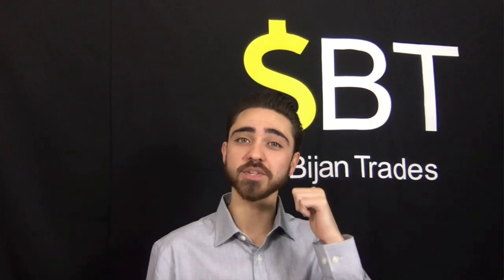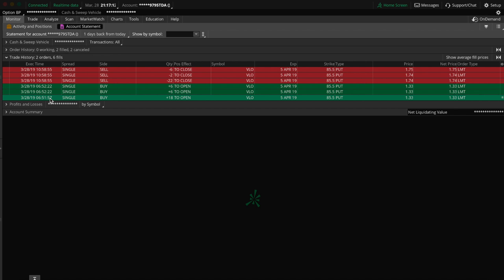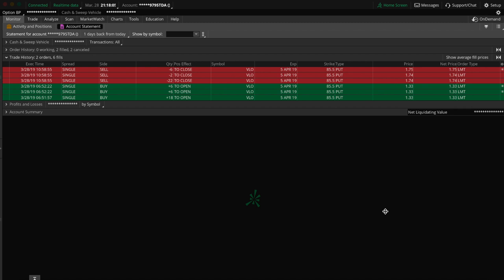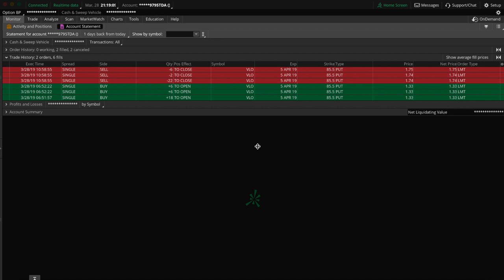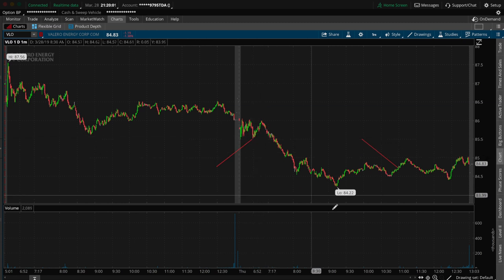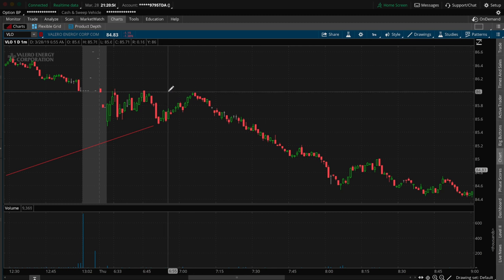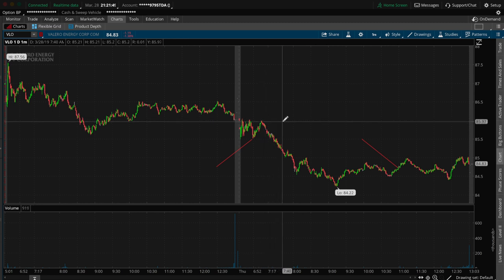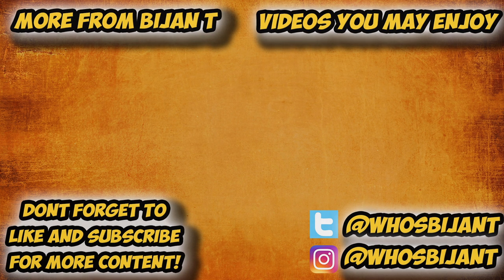Quick Stock Options Trade Recap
As always, and especially if you're new,  just remember that trading can be risky and could be even more risky for those who don't know what they're doing. These videos are all for educational, informational, and or entertainment purposes only. None of the trades or stocks discussed in any content or videos are solicitations or suggestions for you to buy any specific stocks or anything. You should never trade with any money that you aren't completely willing and able to lose.

This time we'll be going over an options trade I made on $VLO. I was able to manage just a little over a $1,200 profit while utilizing only $,3990! This stock options trade was a little bit longer than my average trade, I normally try to keep my trades quick and under 15 minutes. All in all it was about a 4 hour trade. I could have cut this trade a little shorter, but since I was trying to maximize my profits on this I ended up holding for a bit longer than I needed to. This options trade may have been a bit longer than normal than we'd like for a day trade, but for a $1,200+ profit I'd say its definitely worth it!